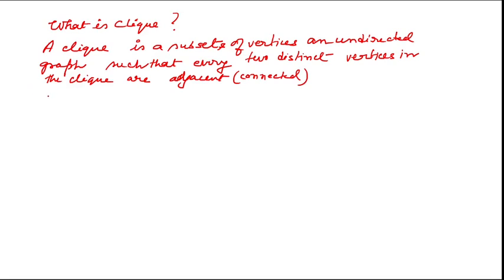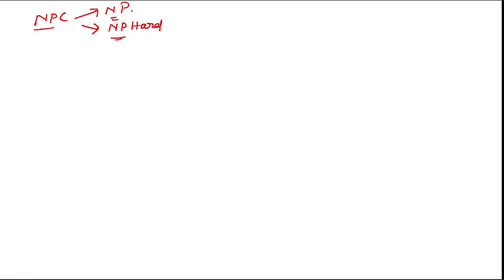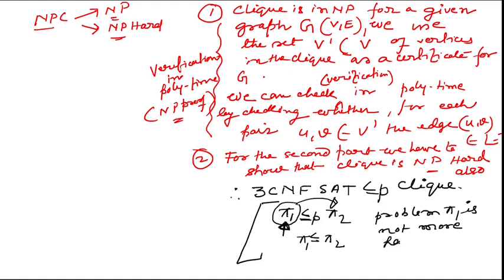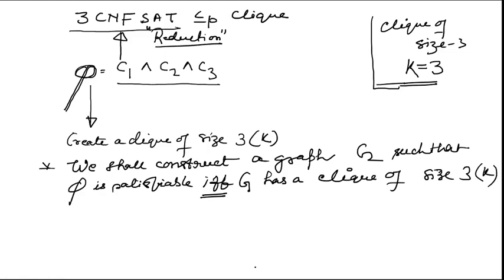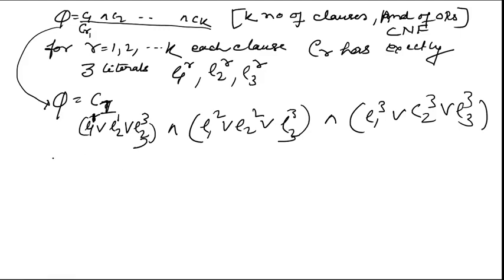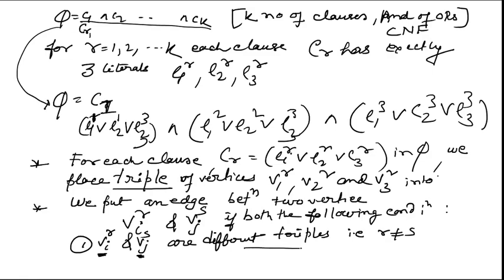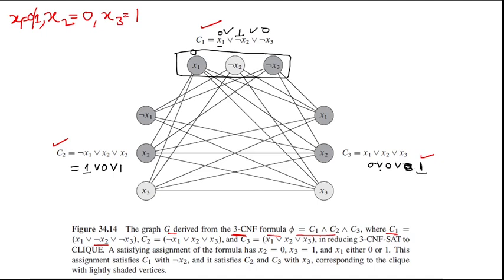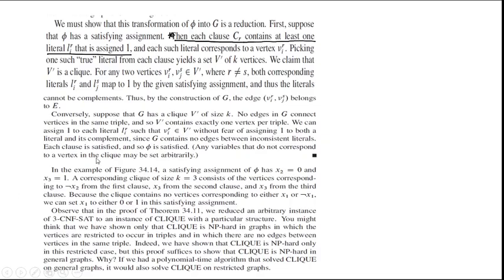Can You Prove Clique is NP Complete? Watch This Video to Find Out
The clique problem is a computational problem that asks whether a given graph contains a clique of a given size. A clique is a subset of vertices in a graph such that every pair of vertices in the subset is connected by an edge. The clique problem is NP-complete, which means that it is one of the hardest problems in computer science to solve.

Why is the clique problem NP-complete?

To be NP-complete, a problem must satisfy two properties:

It must be in NP, which means that it can be verified in polynomial time.
It must be NP-hard, which means that every problem in NP can be reduced to it in polynomial time.
The clique problem satisfies both of these properties. It is easy to verify whether a given set of vertices is a clique, and it is possible to reduce any NP problem to the clique problem in polynomial time. This means that the clique problem is one of the hardest problems in NP to solve, and solving it efficiently would have implications for solving many other important problems in computer science.

What are some applications of the clique problem?

The clique problem has many applications in a variety of fields, including:

Social network analysis: The clique problem can be used to identify groups of people in a social network who are closely connected.
Bioinformatics: The clique problem can be used to identify groups of genes that are co-regulated.
Scheduling: The clique problem can be used to find optimal schedules for tasks that have dependencies between them.
Circuit design: The clique problem can be used to design efficient circuits for electronic devices.
How can we solve the clique problem?

There are many different algorithms for solving the clique problem. However, all of these algorithms are inefficient for large graphs. This is because the clique problem is an NP-complete problem.

For large graphs, we typically use heuristic algorithms to solve the clique problem. Heuristic algorithms are algorithms that do not guarantee to find the optimal solution, but they can often find good solutions quickly.

Conclusion:

The clique problem is a challenging problem with many applications in a variety of fields. While there are no efficient algorithms for solving the clique problem for large graphs, there are a number of heuristic algorithms that can be used to find good solutions quickly.